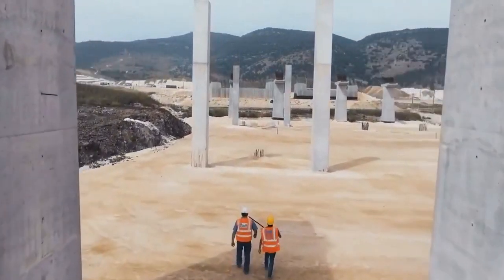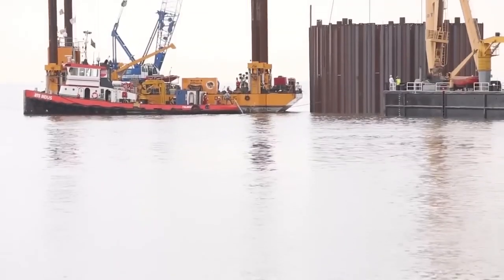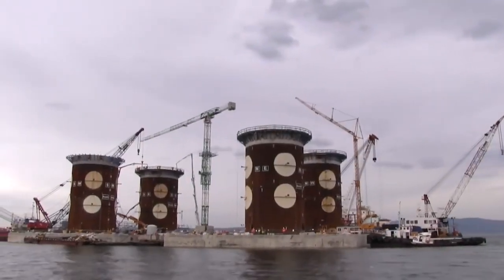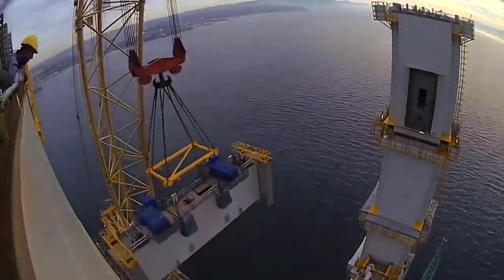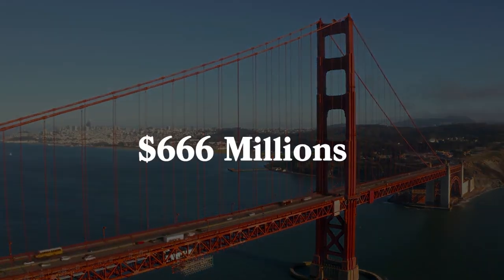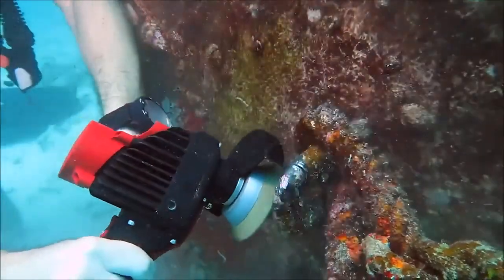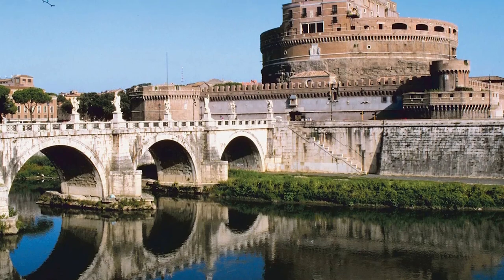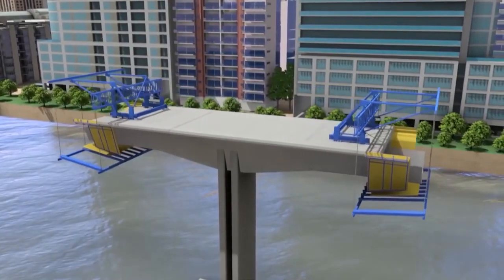How Bridges Are Built: The Amazing Process You’ve Never Seen!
Ever wondered how massive bridges are constructed to span rivers, valleys, and even oceans? In this video, we take you behind the scenes of bridge construction, breaking down the engineering, tools, and techniques that make these marvels possible. From planning and foundations to the final touches, you'll discover the incredible process that turns blueprints into iconic structures. Watch now to see the magic of bridge-building unfold!